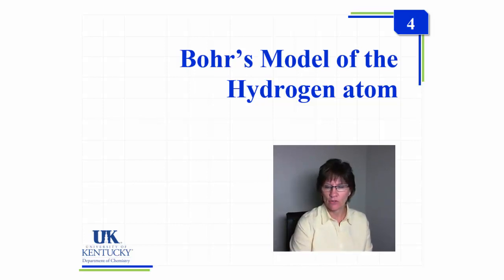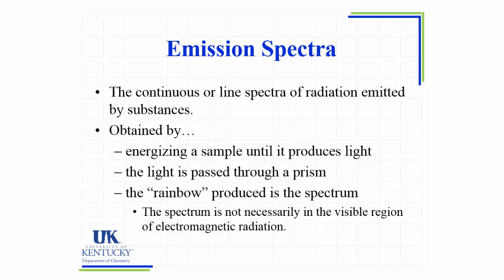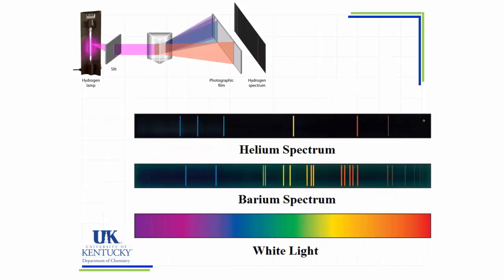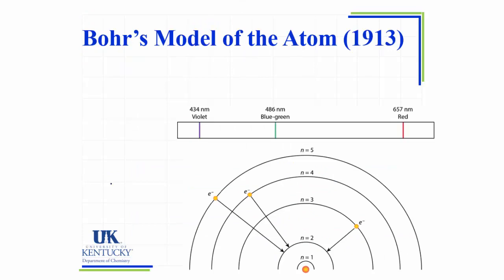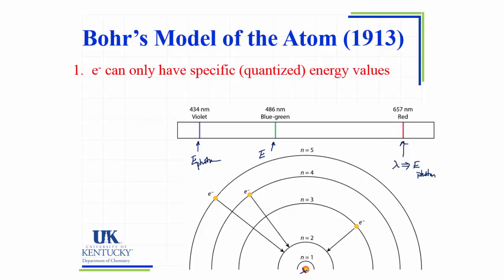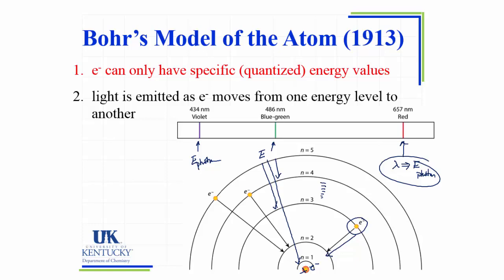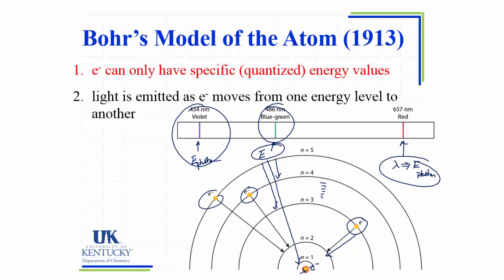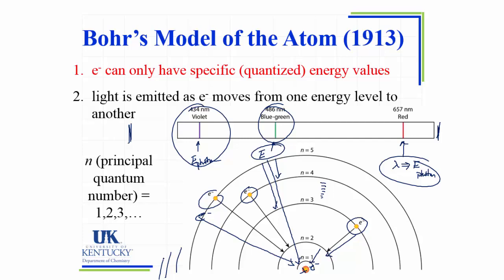1.04 Bohr's model of the hydrogen atom - Chemistry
Link to this course:
1.04 Bohr's model of the hydrogen atom - Chemistry

This course is designed to cover subjects in advanced high school chemistry courses, correlating to the standard topics as established by the American Chemical Society. This course is a precursor to the Advanced Chemistry Coursera course. Areas that are covered include atomic structure, periodic trends, compounds, reactions and stoichiometry, bonding, and thermochemistry.

Indeed so helpful for a college student like me. It is really accessible.  I'm so thankful because I have this privilege to enroll in this course for free!  Great educational platform!,Thank you very much for the great opportunity that you gave me to join you in this wonderful program  i learnt a lot from this course which will help me a great  Thank you very much
We will learn about the components inside the atom and look especially at the electrons. The electron structure determines the properties of the elements. So, by the end of this series of lessons, you will know for each elements where the electrons are located in the atom.
1.04 Bohr's model of the hydrogen atom - Chemistry